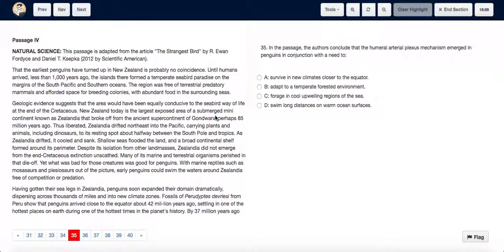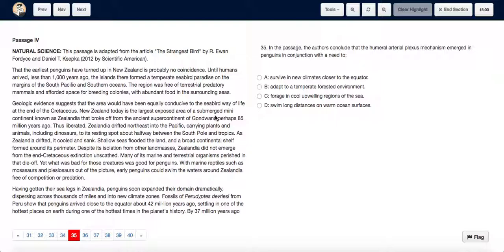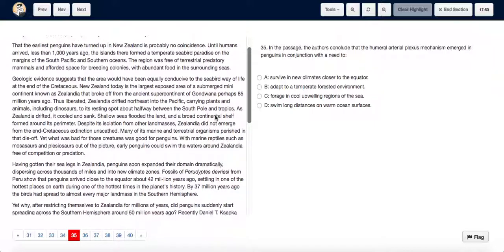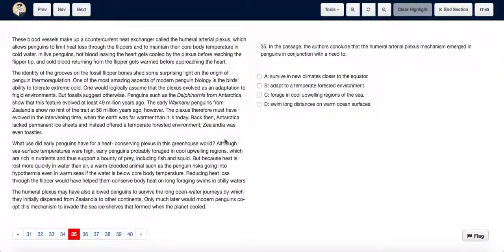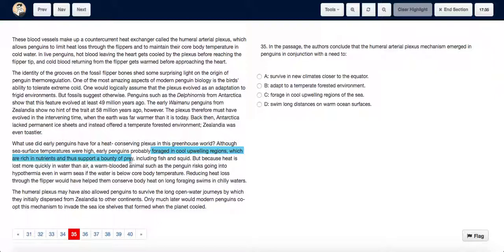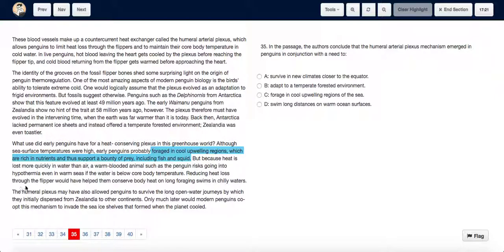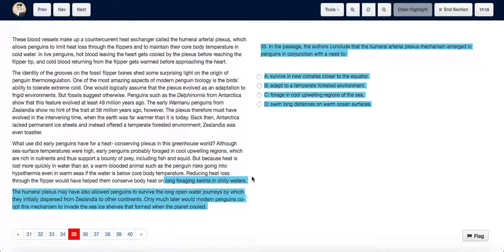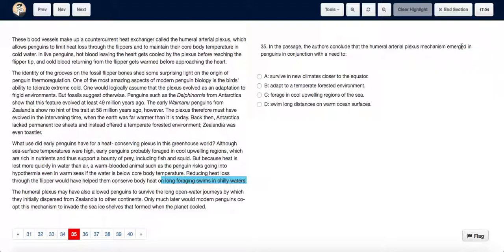ACT Test 4 Section 3 Question 35